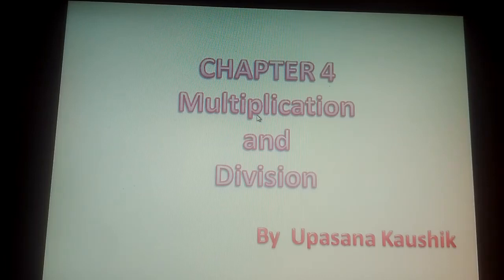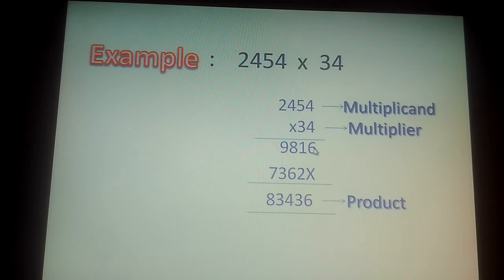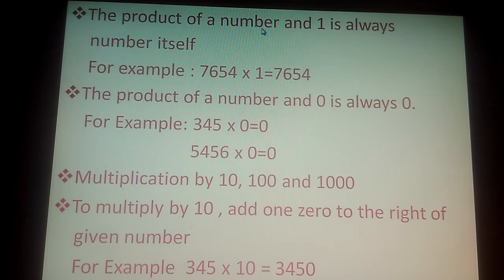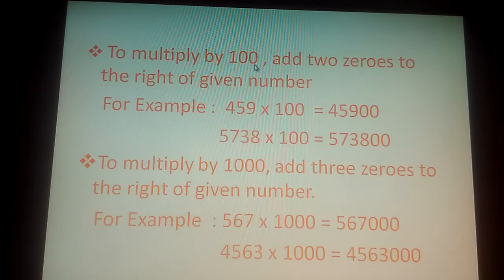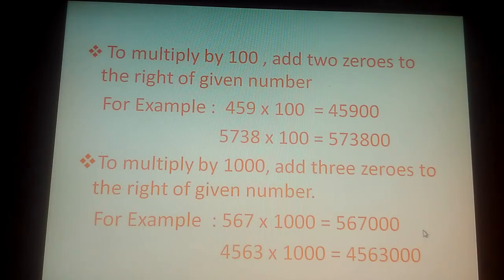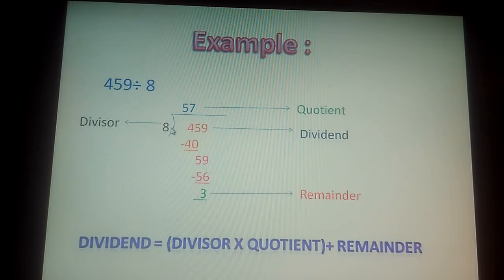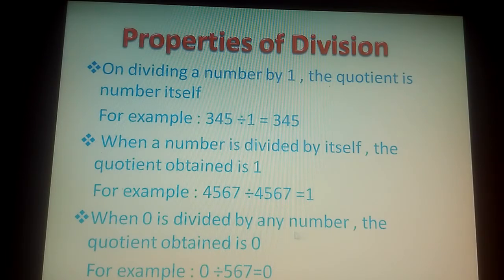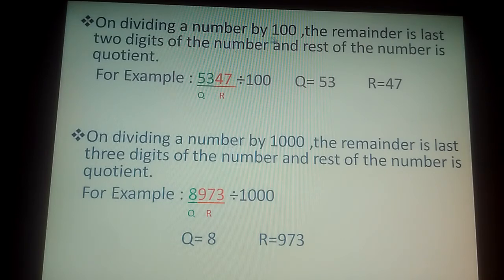Chapter 4 multiplication and division